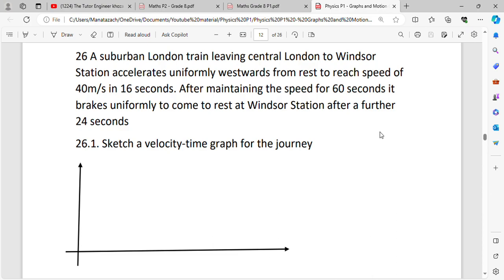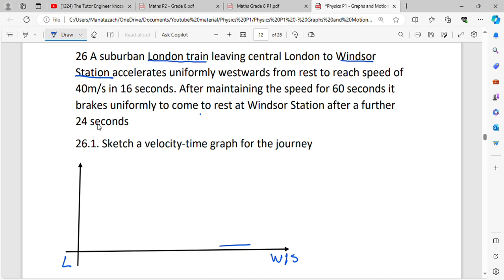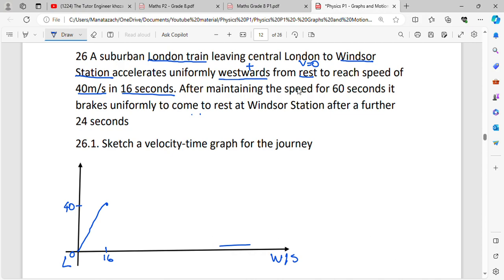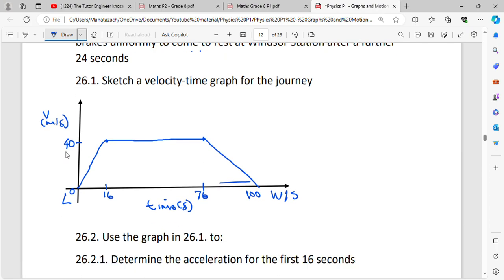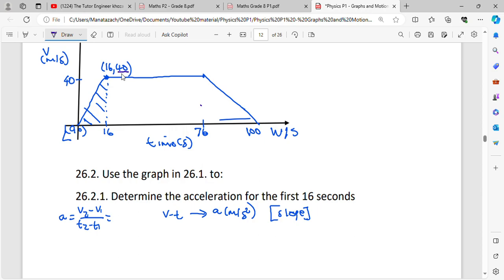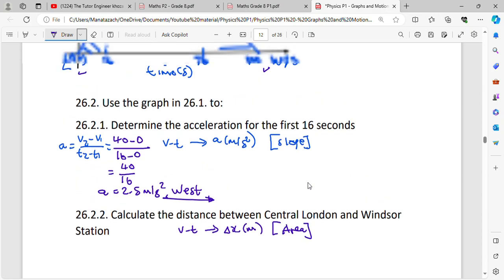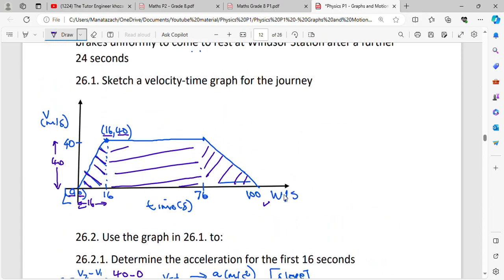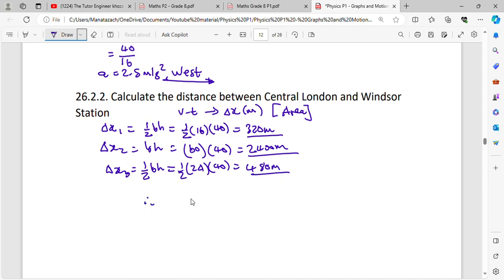Graphs and Motion Displacement Velocity & Acceleration Part 8